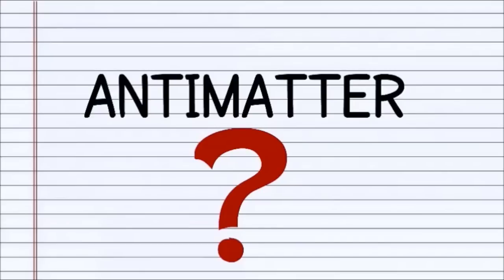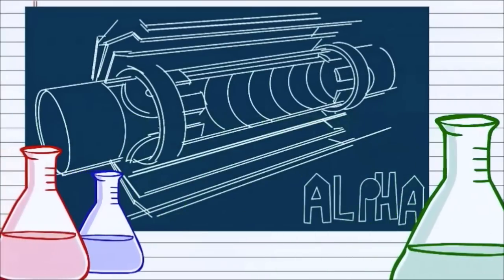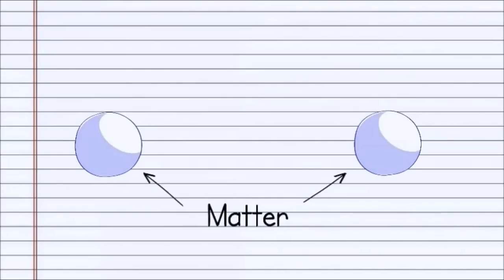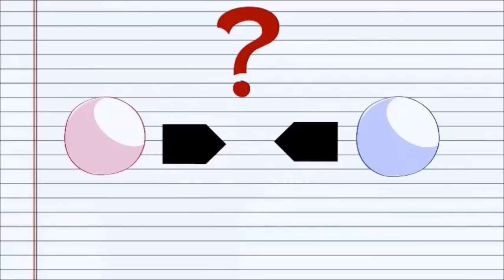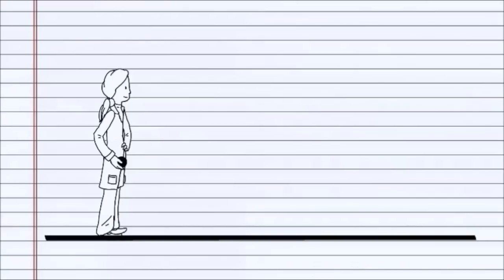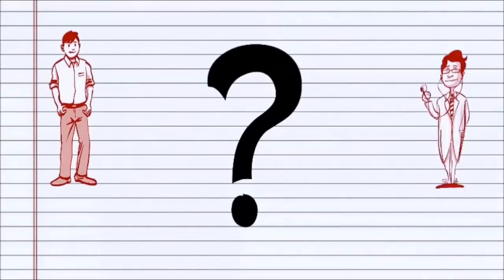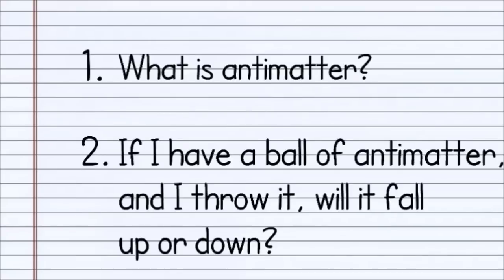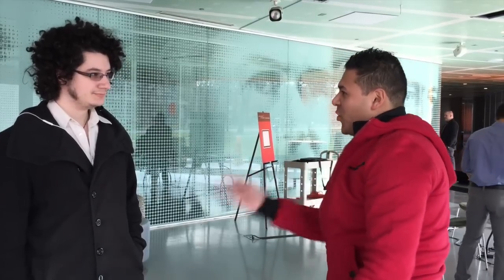iPro 2014: Antimatter Interferometer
This is a video created by the students of Illinois Institute of Technology on the current research topic regarding antimatter and its gravitational interaction with matter.